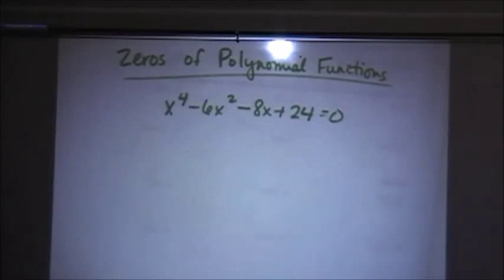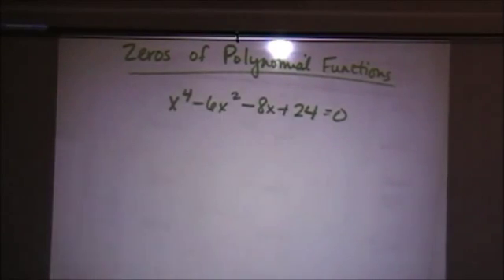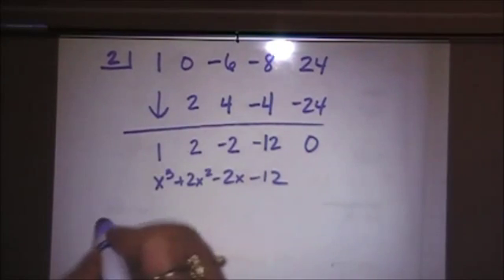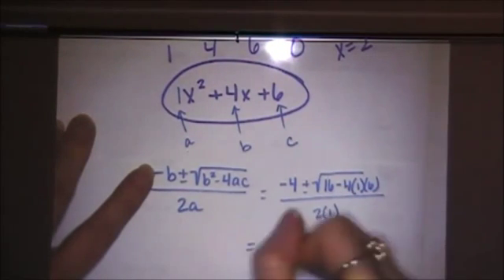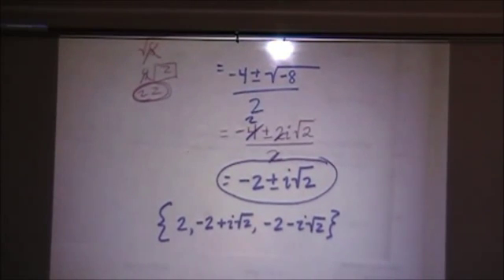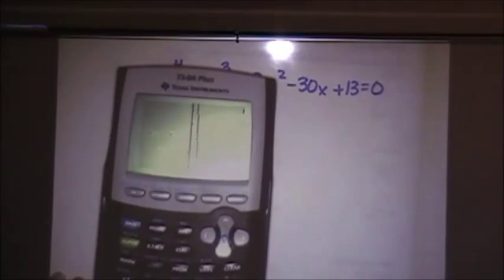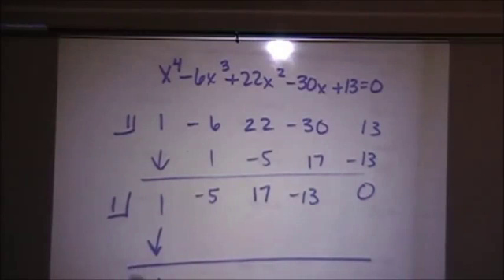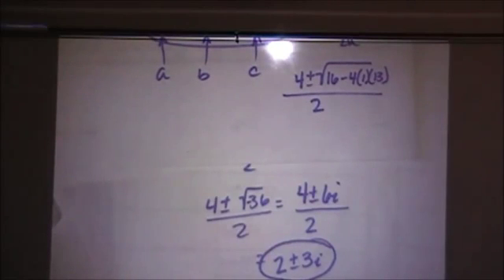Zeros of Polynomial Functions 3 4 Part II